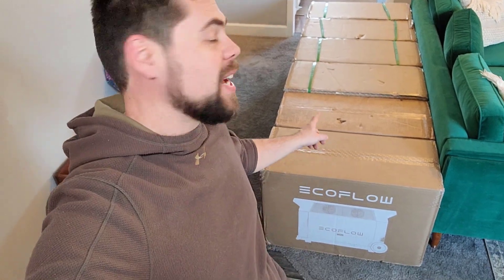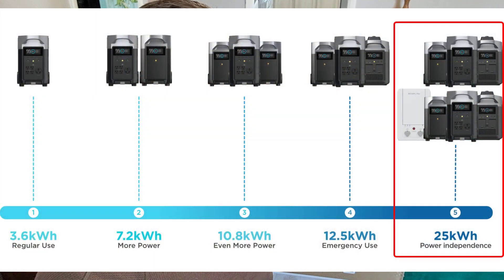Huge Solar Generator Here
The EcoFlow Delta Pro has finally landed. I paid for this with my own money out of my own pocket. This has the potential to run my entire house. In the coming videos, I am going to put that to the test.